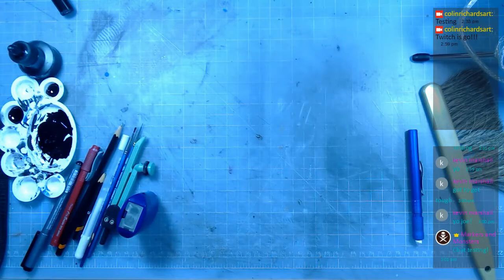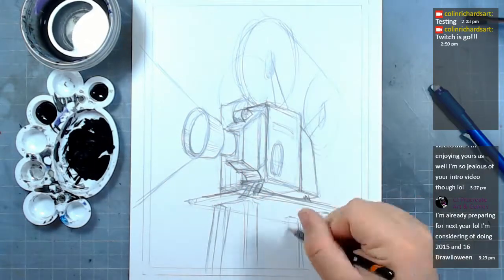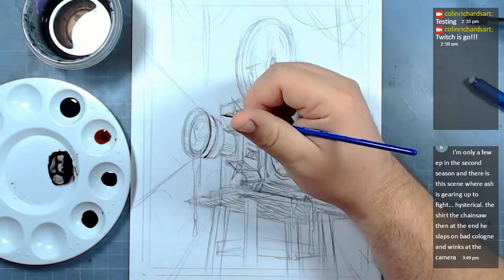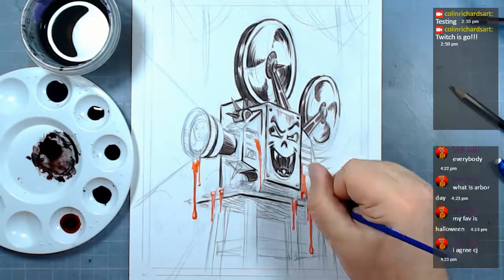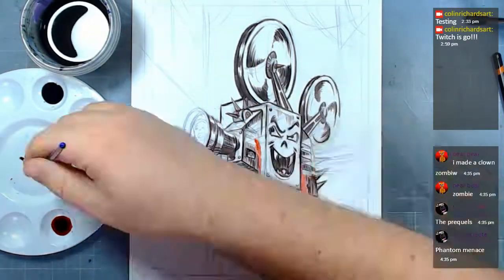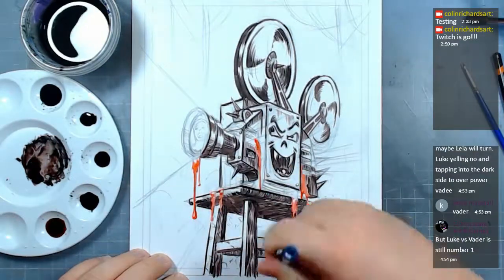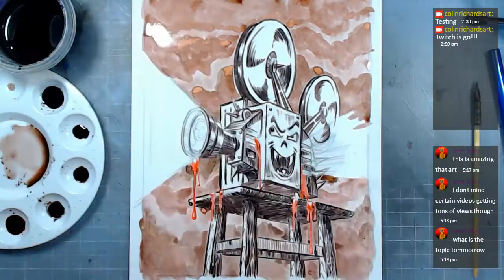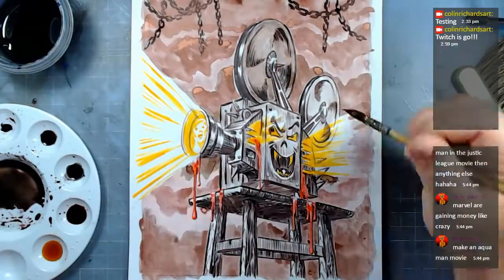Reel-to-Reel horror drawing | Drawlloween 2017 Day 12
Livestream recap from 10/12/2017 and our Day 12 Drawlloween video.  The theme is Ah! Reel Monsters.  Enjoy watching this weird drawing come together!